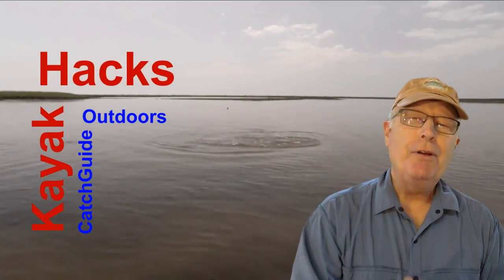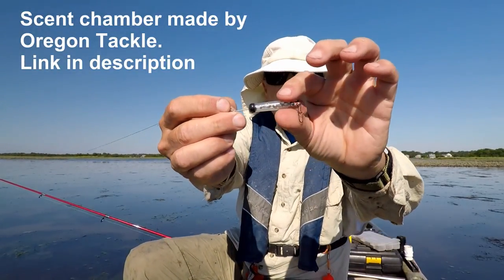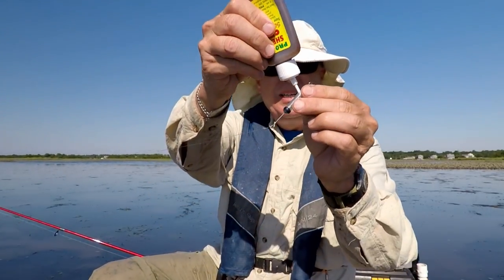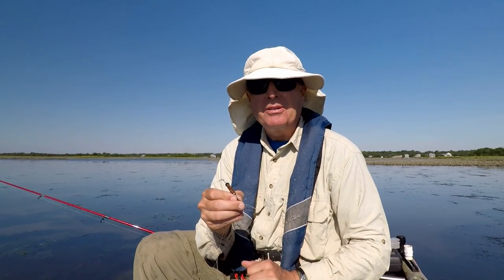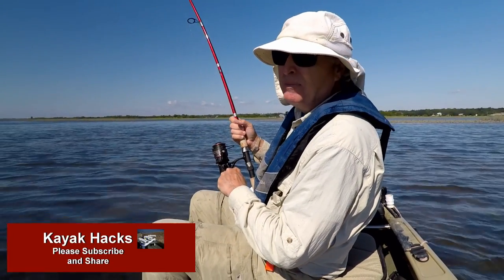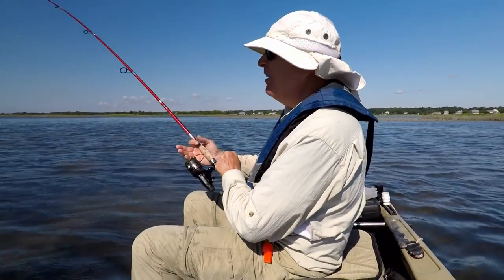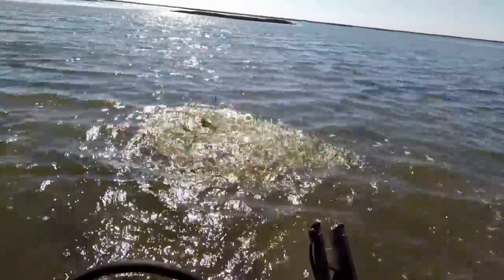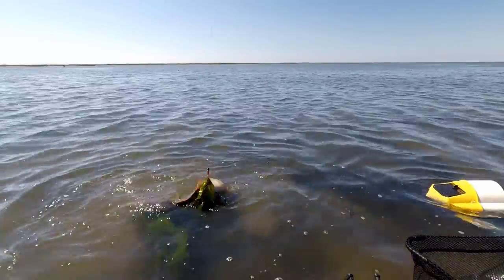Scent Tubes for Fishing using Procure Fishing Scent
Scent tubes for fishing (aka scent chamber) add the ability to disperse fishing scent slowly to attract fish. A fishing scent holder, chamber or tube needs the ability to accept procure or other fishing scents easily and release the fishing scent slowly from the scent tube, holder or chamber.